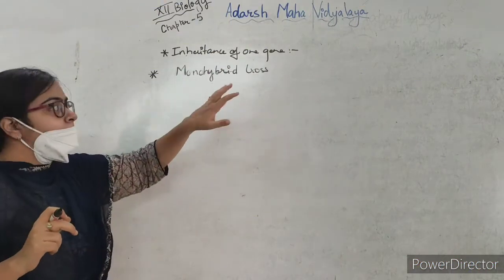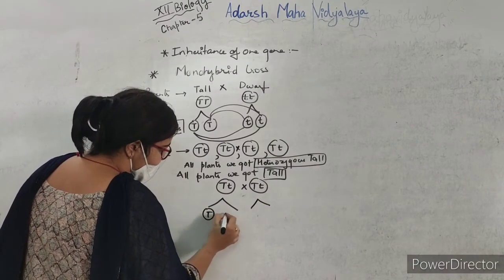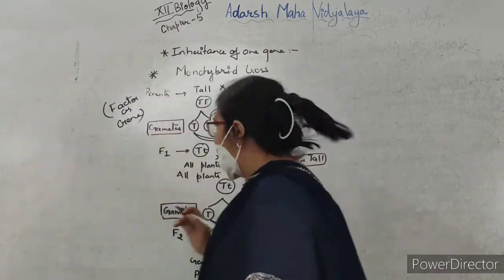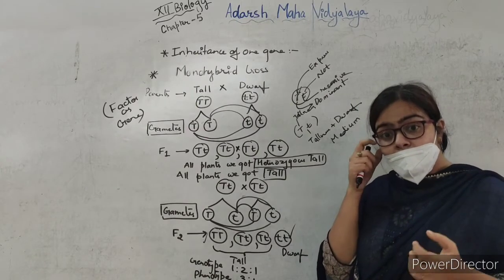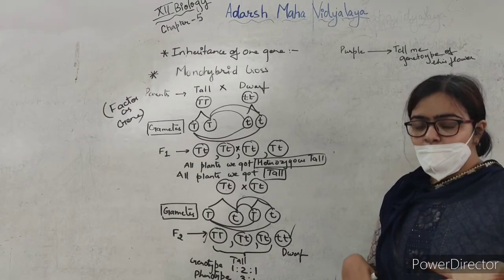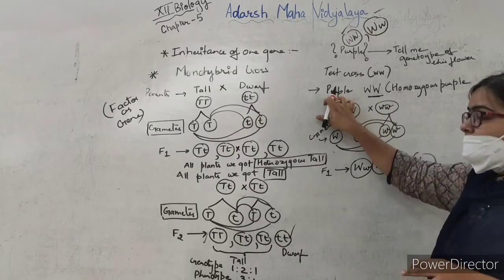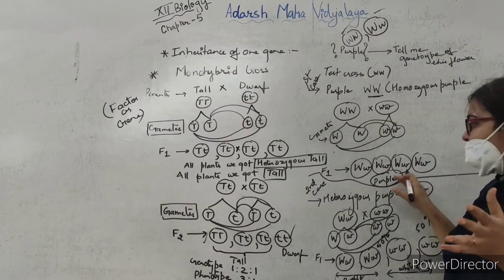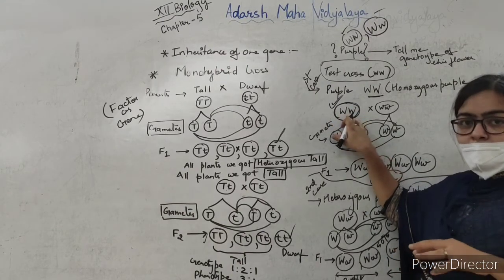XIIth BIOLOGY (CHAPTER 5) MODULE 3